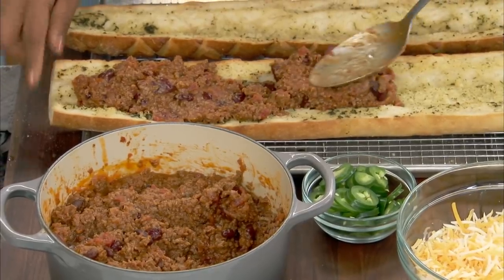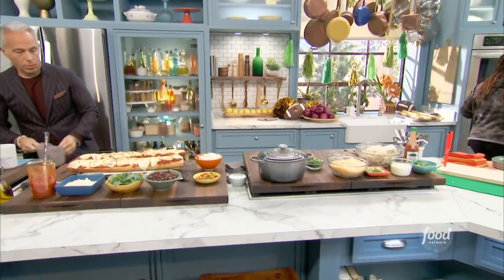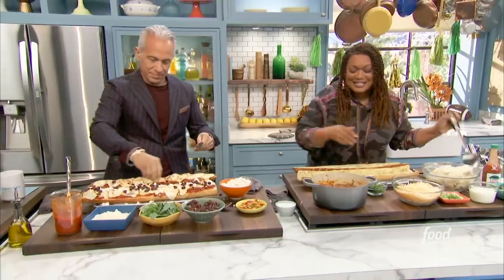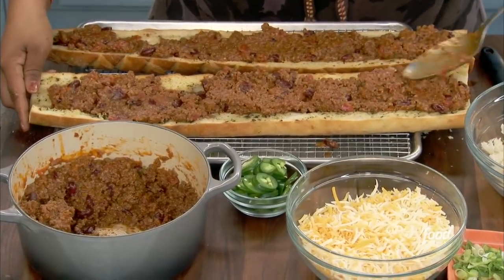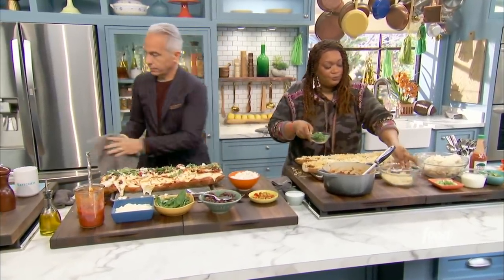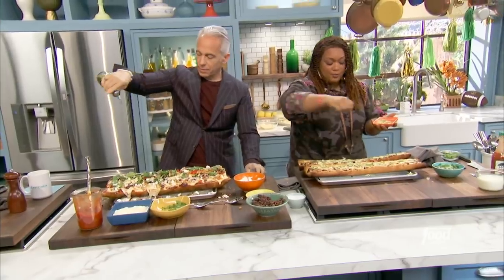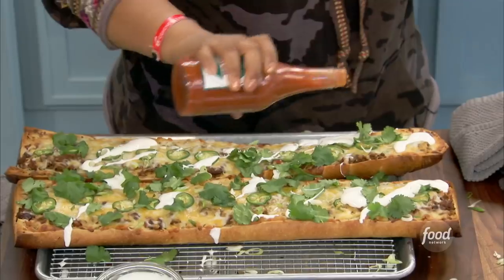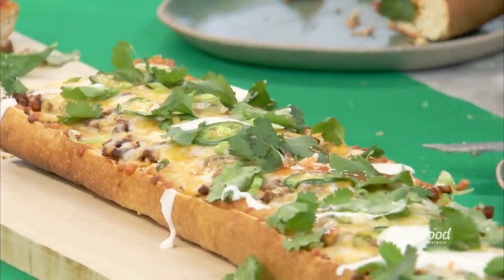Sunny Anderson's Easy Chili Cheese French Bread Pizza | The Kitchen | Food Network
With a spicy, five-ingredient chili, fresh jalapeños and a bit of cool crema, Sunny's easy French bread pizza is sure to be a hit at any game-day party!

Easy Chili Cheese French Bread Pizza
RECIPE COURTESY OF SUNNY ANDERSON
Level: Easy
Total: 1 hr 30 min
Active: 40 min
Yield: 16 slices

Ingredients

Pizza:

One 2-foot-long wide loaf French bread, sliced in half lengthwise
1/4 cup herbed garlic butter, melted
4 cups Sunny's 5-Ingredient Chili, recipe follows
1 cup shredded mozzarella (from a block)
1 cup shredded sharp Cheddar (from a block)
16 slices fresh jalapeno (from 1 to 2 jalapenos)

Garnish:

2 scallions, chopped on the bias
1/4 cup chopped fresh cilantro
Hot sauce, for topping
Mexican crema, for drizzling

Sunny's 5-Ingredient Chili:

1 large onion, chopped
2 to 3 tablespoons chili powder
2 1/2 pounds ground chuck
Two 10-ounce cans diced tomatoes and green chiles
One 16-ounce can black, pinto or kidney beans, drained

Directions

For the pizza: Preheat the oven to 400 degrees F.

Remove a bit of bread from the inside of each bread half, leaving about 1 inch of bread in the base. Brush the insides and edges with the garlic butter and place the bread on a baking sheet. Bake until golden on the edges, about 10 minutes. Remove from the oven.

Evenly distribute the Chili along the length of the bread. Sprinkle the cheese over the top and arrange the jalapenos so there will be one slice on each serving. Bake until the cheese is melted and the edges of the bread are golden, 15 to 18 minutes.

For the garnish: Top the pizza with the scallions, cilantro, a few shakes of hot sauce and a drizzle of crema. Slice each half into 8 pieces. Serve immediately.

Add 2 tablespoons olive or cooking oil, 2 1/2 teaspoons salt, a few grinds of black pepper and the onion to a large pot over medium heat and cook until tender. Add the chili powder and beef and cook, breaking up the beef into bits, until cooked through. Stir in the tomatoes and chiles and the beans, then cover and cook for 20 minutes. To thicken the chili further, simmer, uncovered, 10 minutes more.